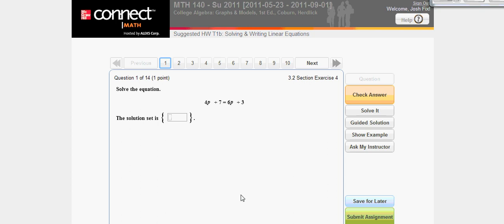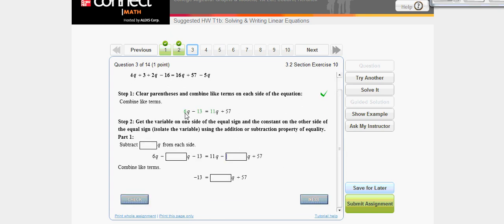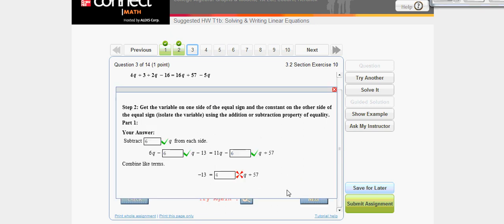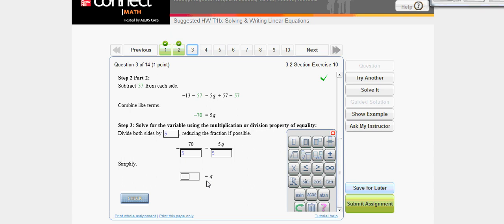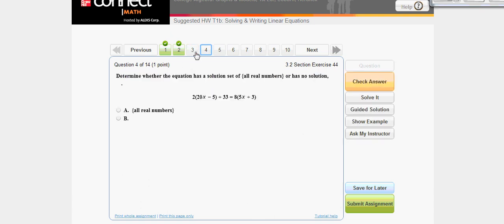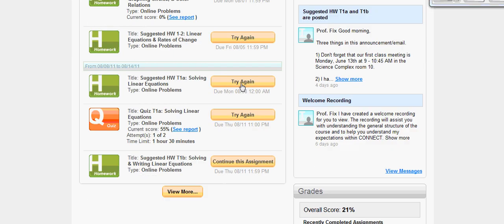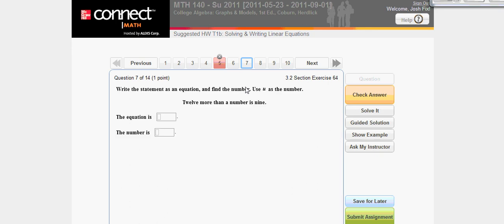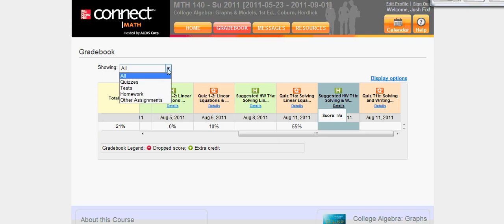MTH140 Suggested Homework Procedure Video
This video should help you work your way through your suggested homework a little more efficiciently.